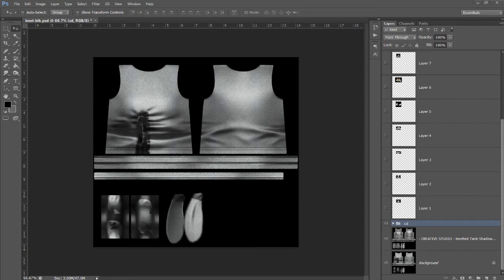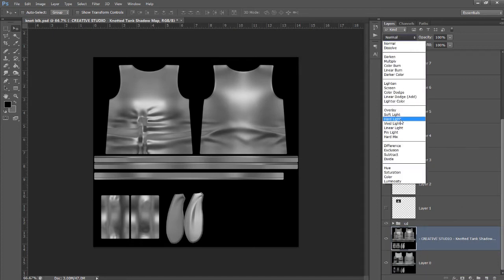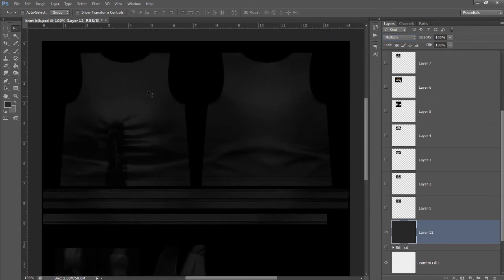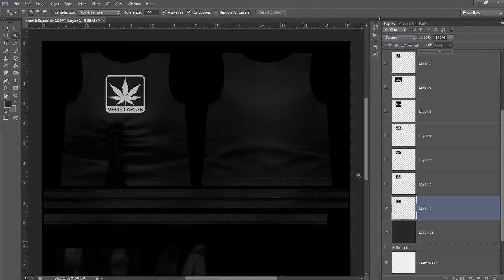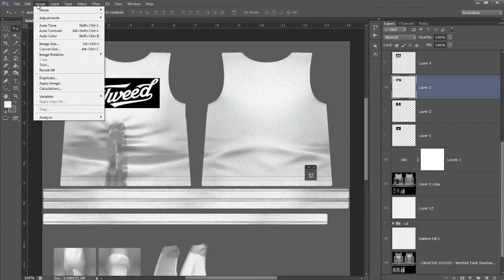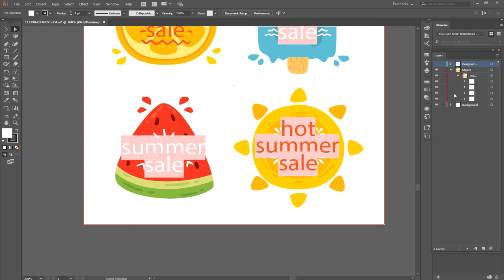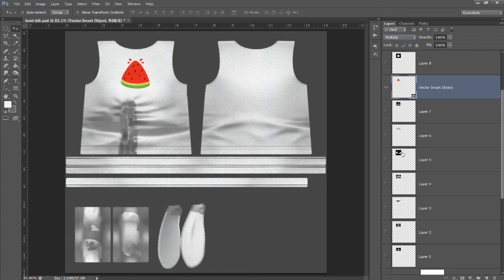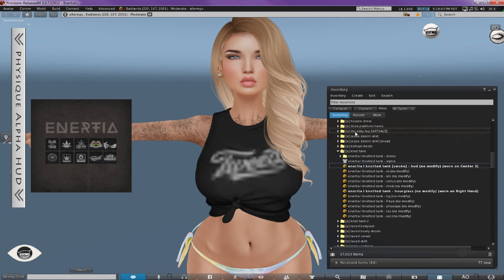♡ Creator Life : Texture Mesh Part 3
How to texture mesh clothing in Secondlife.

Hey guys! Back atcha with another attempted tutorial on how to texture mesh clothing in Secondlife. I was in a Skype call a couple nights ago with friends and they wanted me to make this video. I hope it helps someone out there! TYSM for watching!

Helpful websites for Photoshop resources:
- Deviantart
- Vecteezy
- Dafont
- Creative Market
- Envato

The mesh top I used in this video is from Creative Studio.

If you get stuck or would like to leave feedback, feel free to do so in the comments below.

♥Toxxic - AlterEgo / Graphic Designer